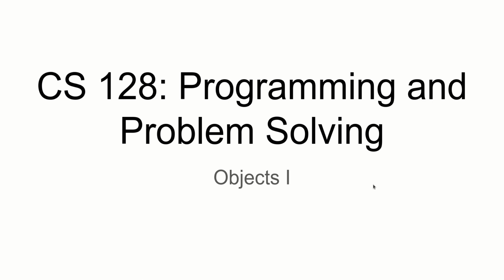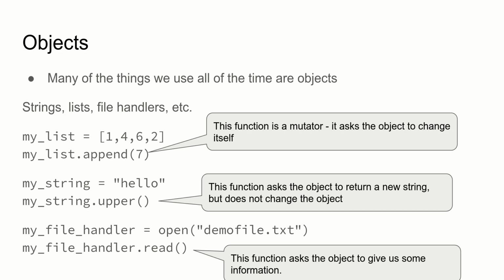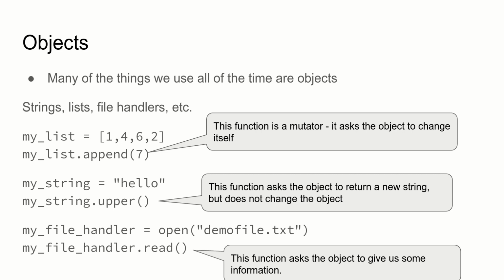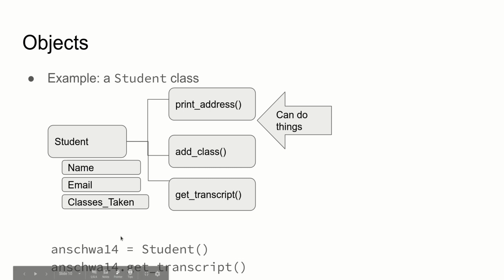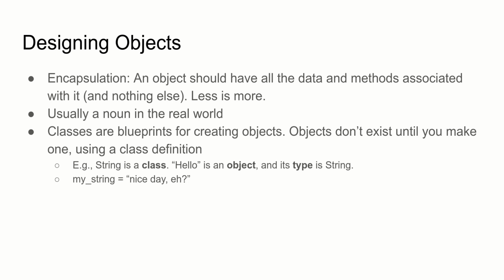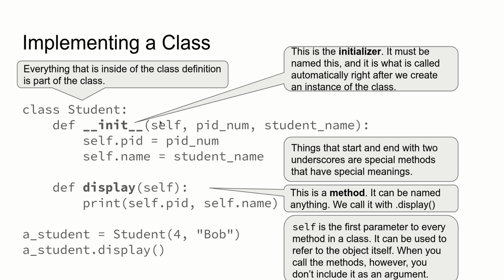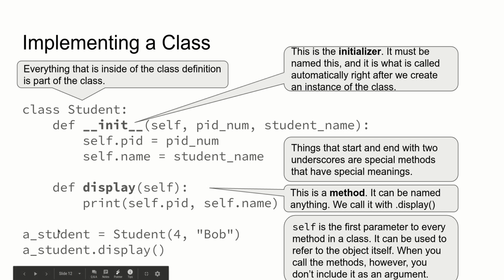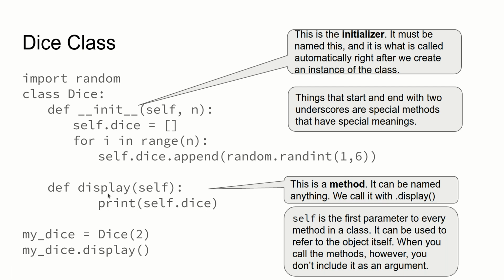25 - Objects I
Examples of Python objects and some of the features of objects. Introduction to classes and creating new object types.